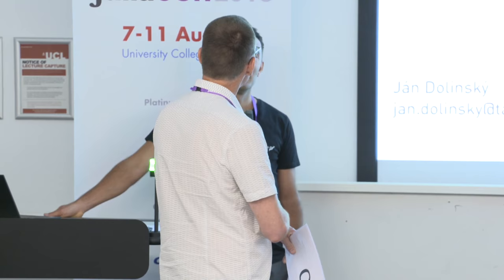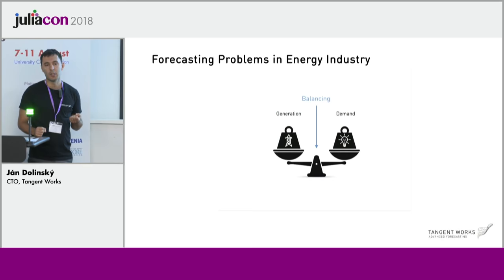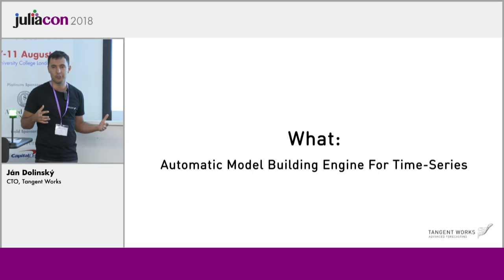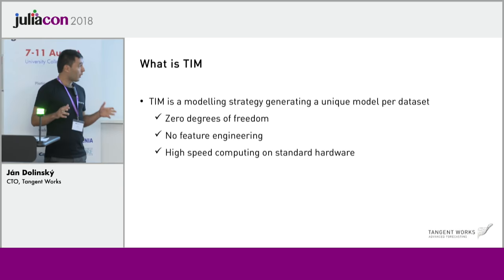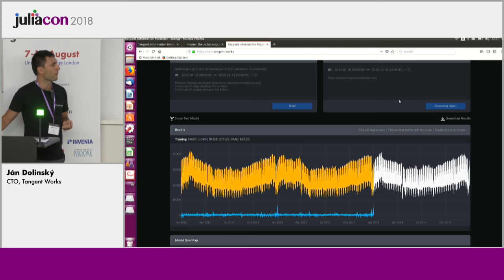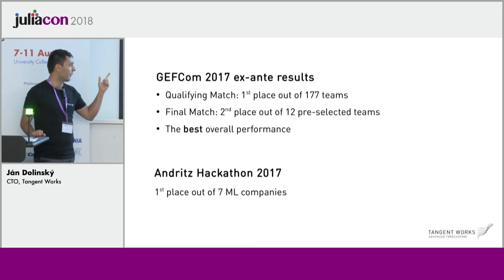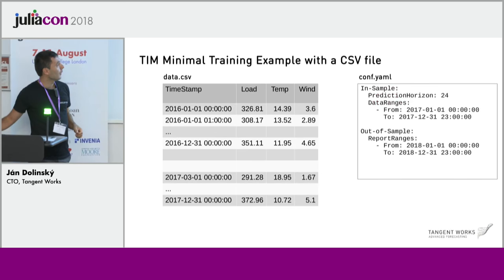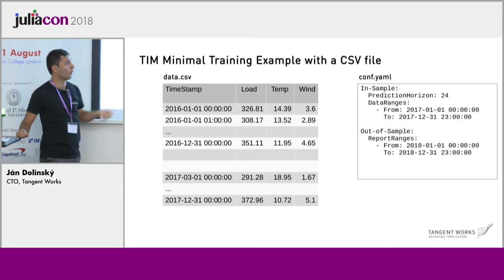TIM: Unified Large-scale Forecasting system in Julia | Ján Dolinský | JuliaCon 2018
Title: TIM: Unified Large-scale Forecasting system for Load, Gas, Solar and Wind in Julia

TIM (Tangent Information Modeller) is a unified large-scale forecasting system written first in C++ and then in Julia. The key advantages in doing so will be shared covering both the computational and architectural aspects ranging from the engine kernel all the way up to its REST API with examples.